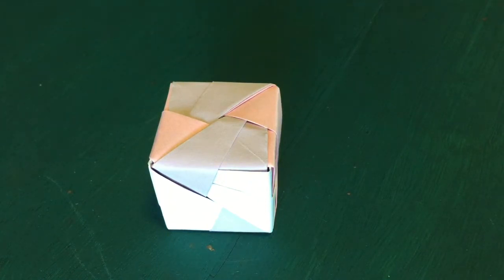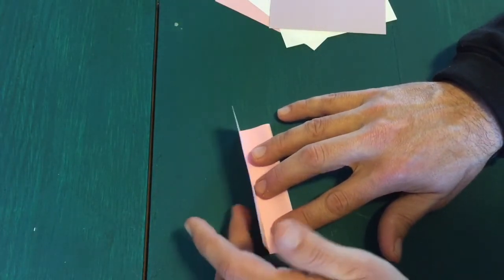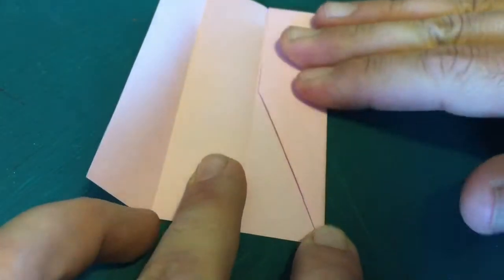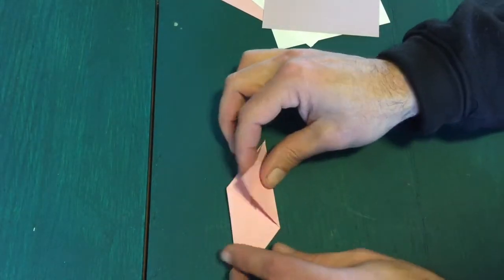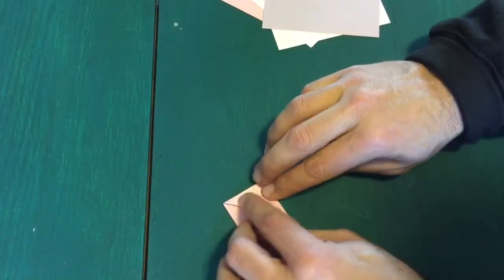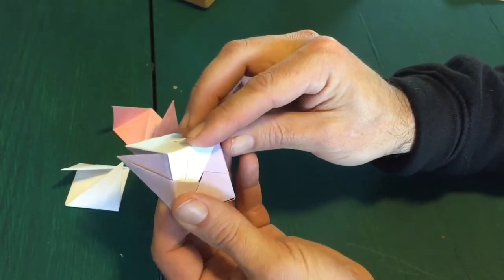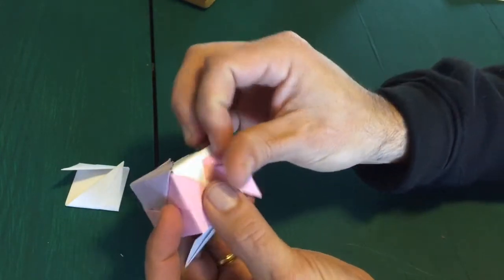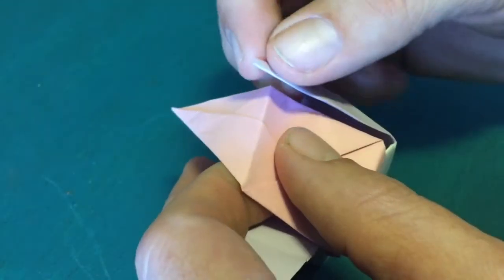Crafting A Paper Cube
Here's a little video I did to show you how to make a paper cube...a great rainy day project.  I used 4" squares of paper for this video.  I've made smaller cubes, but to begin with it's probably easier to learn with larger pieces. The parallelogram that is the building block of the project can be used to make a number of polyhedron.  I'll make another video to show you how to make an octahedron using the same basic shape.  There are a number of ways to make the parallelogram, but I like this one the best as it seems to be the most self contained.

This is a great project for teachers to use in the classroom for beginning makers.  Not only can you inject a little math into the lesson, but your students will really be forced to work on being precise if they want to get the cube to look good at the end.  And, if the mess up a time or two...it's just a piece of paper! :)